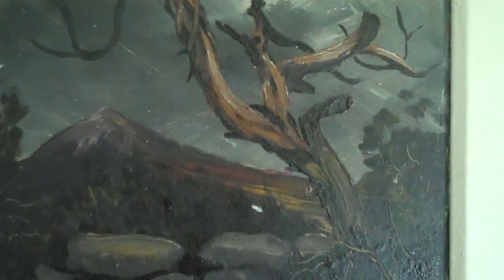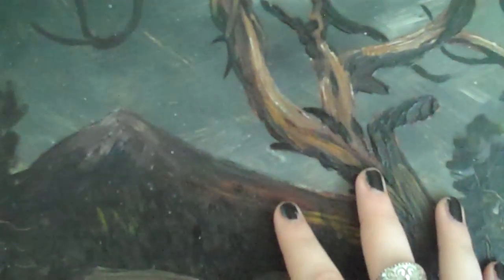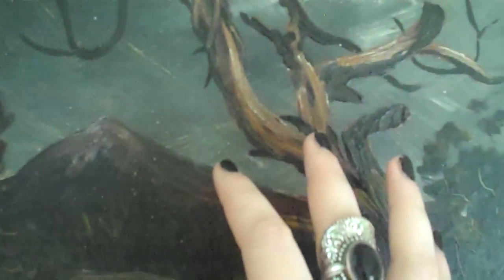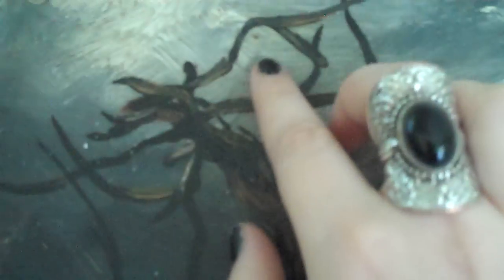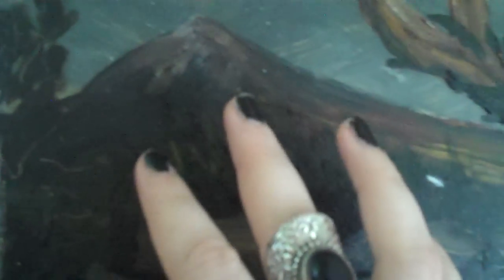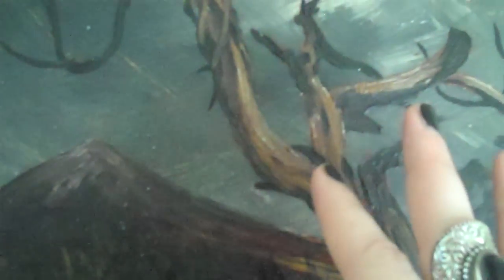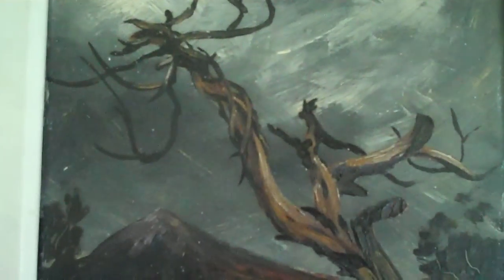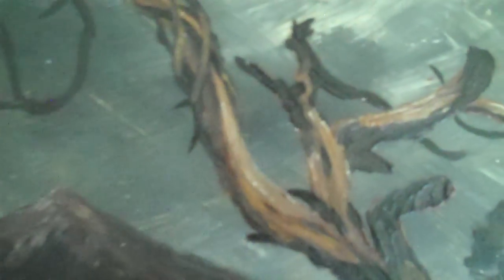ASMR Art Gallery roleplay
I have always loved this painting, so I decided to make good use of it :)